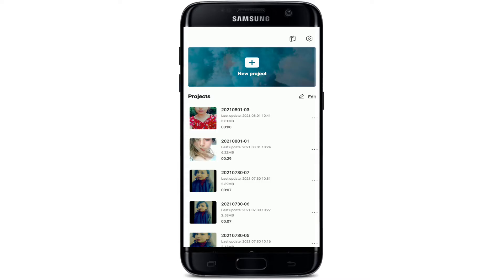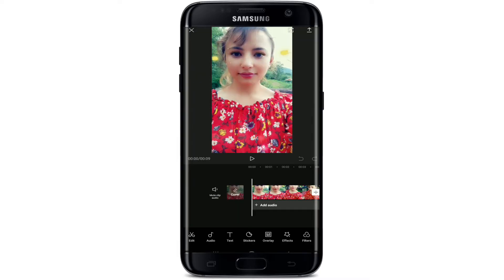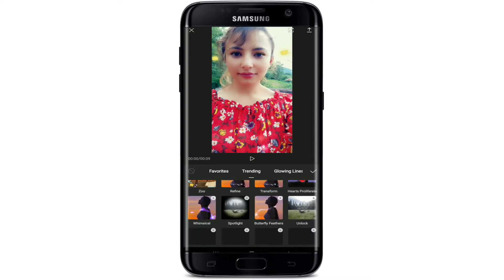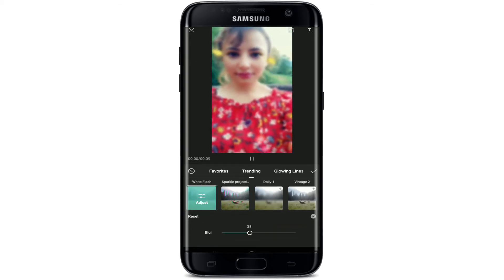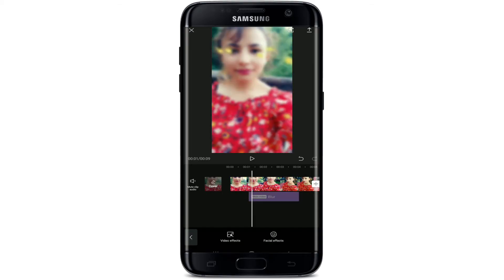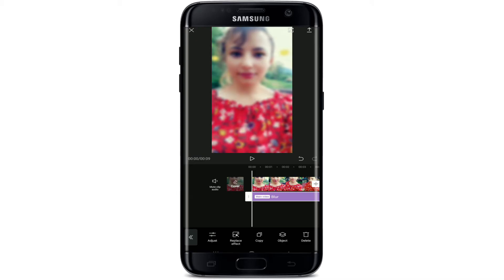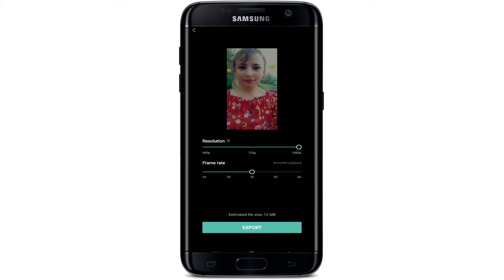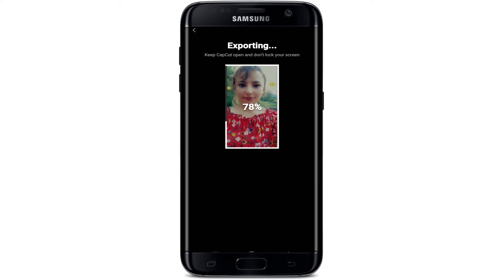How to Blur Face/Video on CapCut | Blur Effect on CapCut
In this video I show you how to blur on capcut. This is a safe and easy way to protect your identity when you're taking photos, videos, or even just browsing the web.

Follow the steps below in order to blur an image on Capcut.

*First, open the photo in Photoshop and use the crop tool to cut out what you want to keep.
*Next, go back over the area with a large brush and paint it black or white so that it blurs out of focus. You can also adjust your brush size for more control!
0:00 - Intro
0:13   - How to Blur Face/Video on CapCut
1:49 - Outro